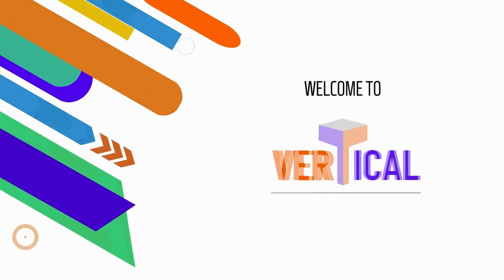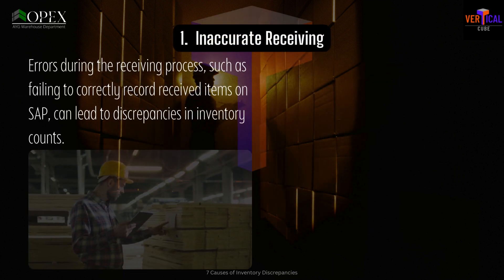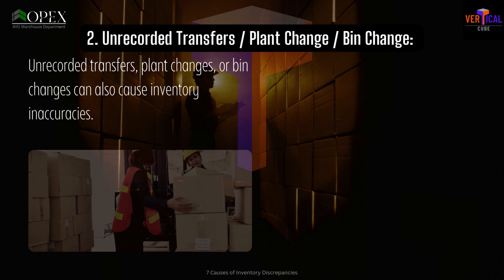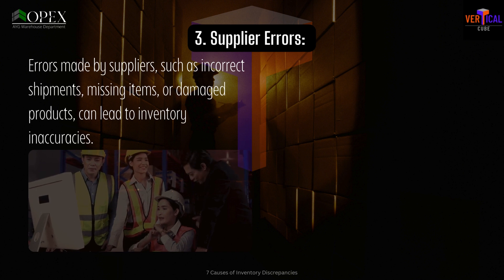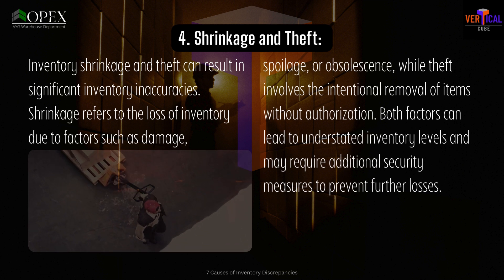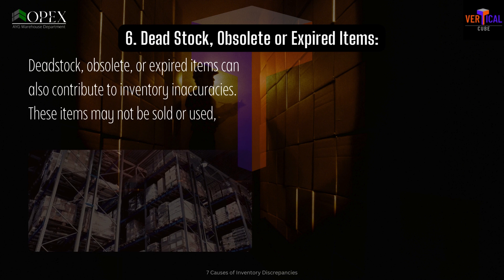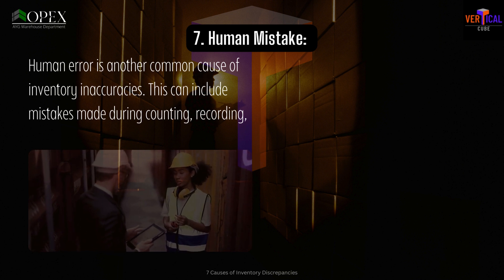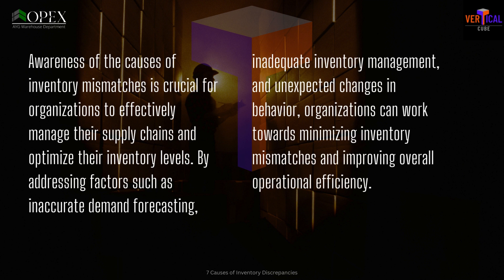7 Causes of Inventory Inaccuracies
This video aims to provide an overview of the most common causes of inventory discrepancies.

Some Sound Effects from Pixabay